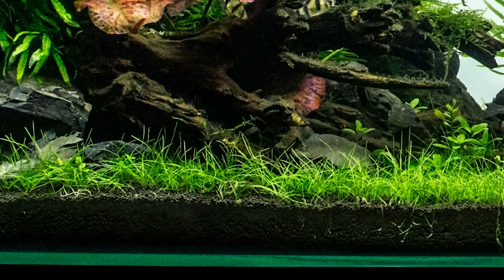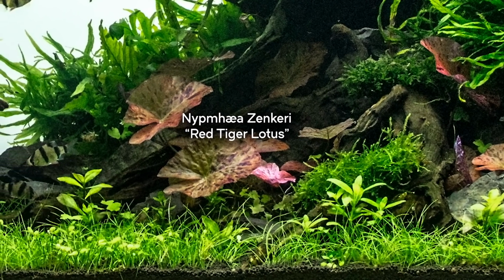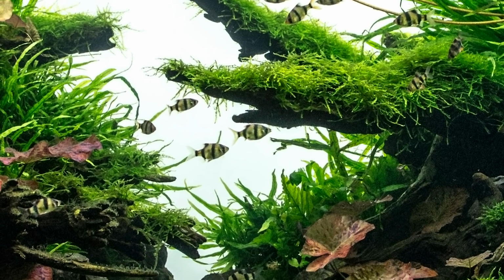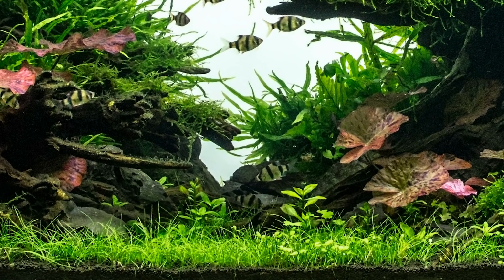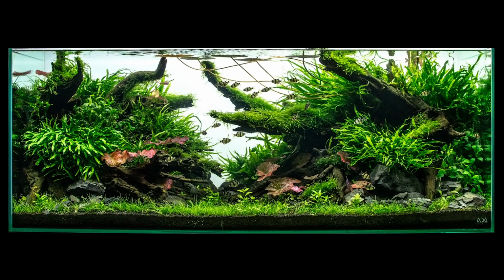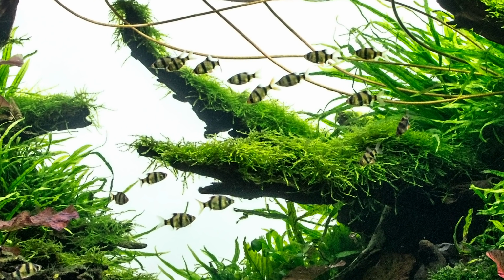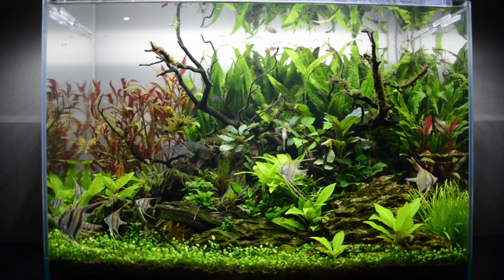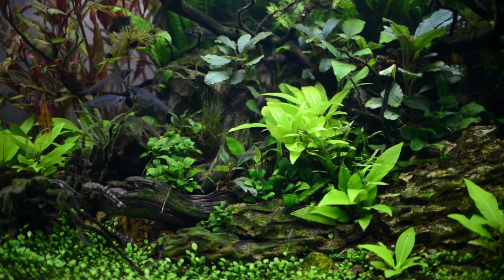The Story of the #1 Planted Aquarium in America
This Aquarium was ranked higher than any tank in the US, ever.

A FEW PRODUCTS  I RECOMMEND:
Eheim 2217 Filter
Surface Skimmer
Privacy film for windows and tank backgrounds
Shrimp Net
Quiet Air Pump
Aquascaping Tools
Seachem Prime
Circulation Pump (Under $20)
Circulation Pump (Slightly over $20)

In this episode, we visit Hiep Hong to talk about his 4th place finish in the IAPLC 2018 contest. The IAPLC (International Aquatic Plants Layout Contest) is one of the most prestigious aquascaping contests in the world. It was created by Amano in 2001 and has been run every year since. The aquarium in this video is the top ranking scape the United States has ever produced.  It measures 4ft long, 18 inches deep, and 18 inches across.